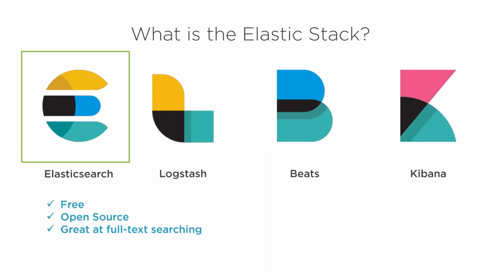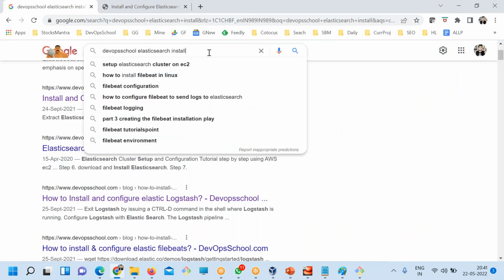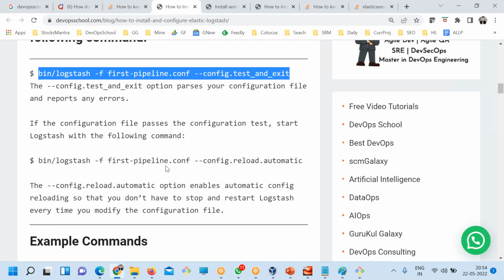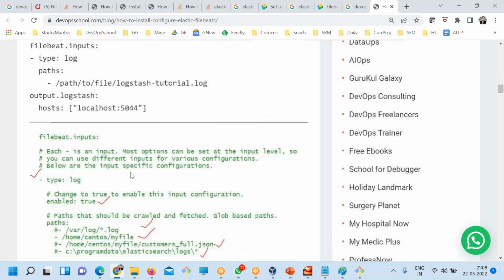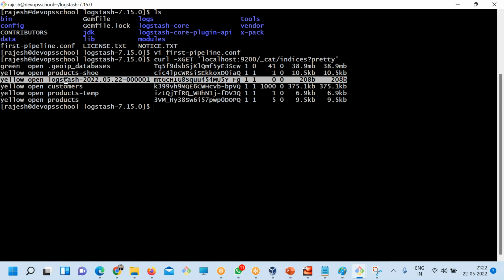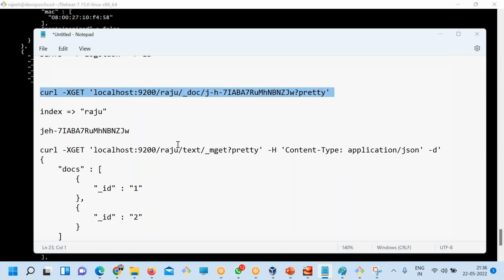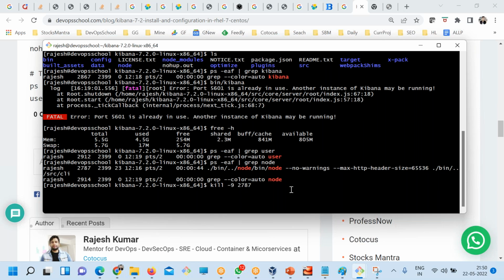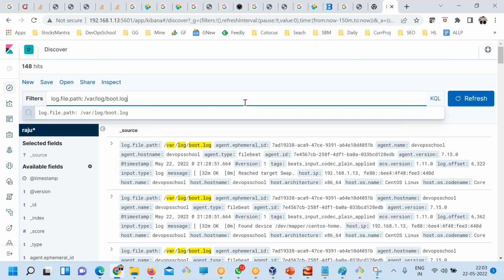Session 1 Elasticsearch Kibana Logstash ELK Video Tutorial